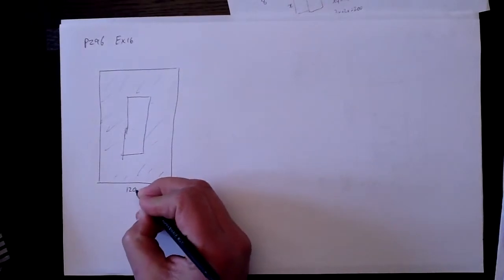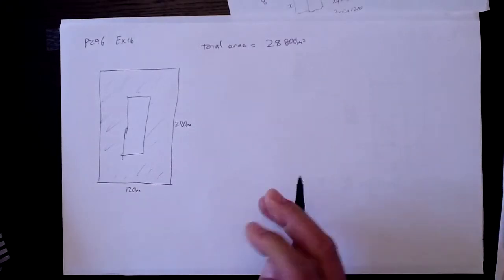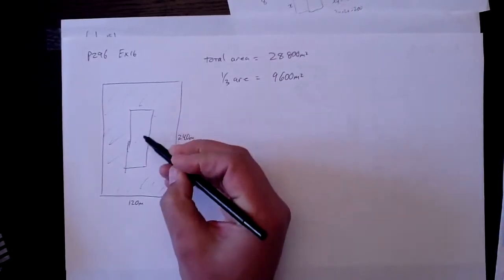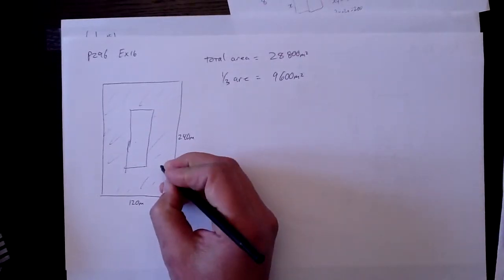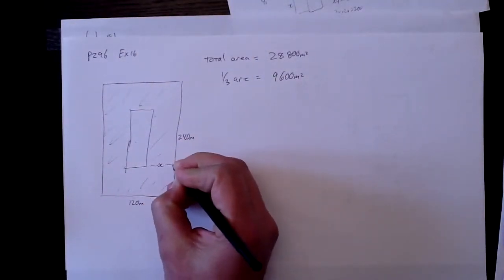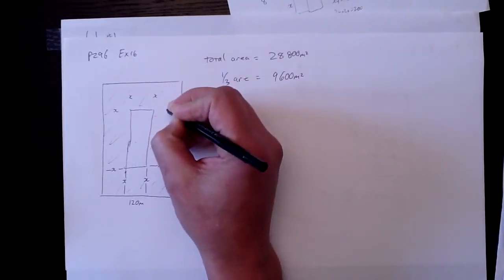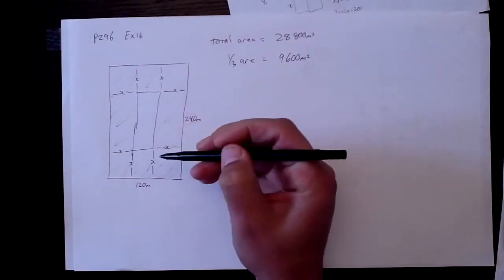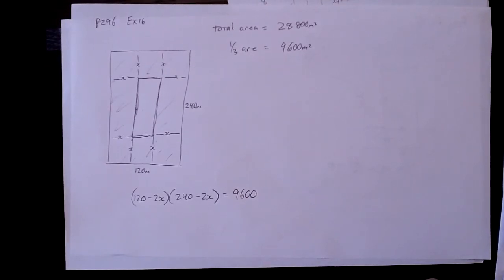PREC 11 6.5 p296 Ex 16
expanded rectangle area problem